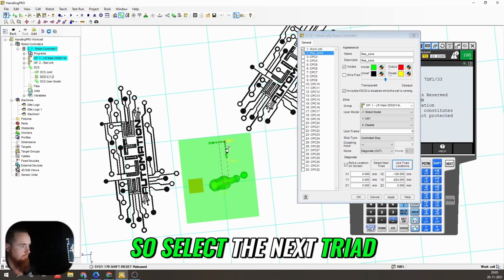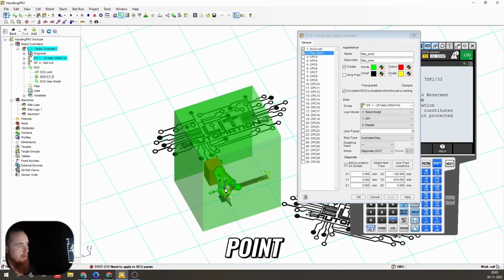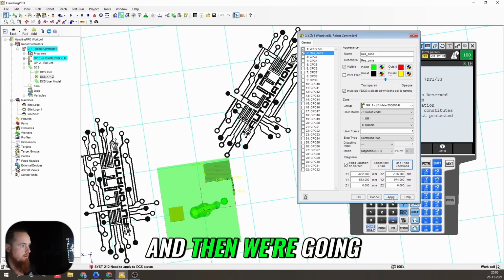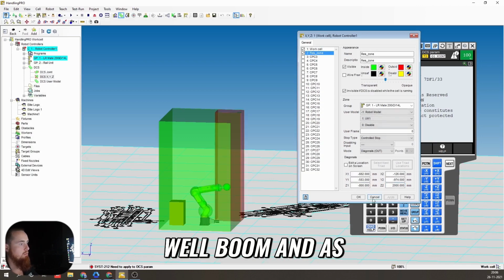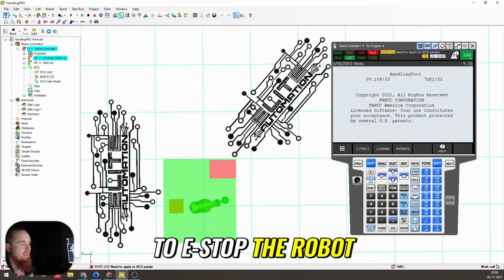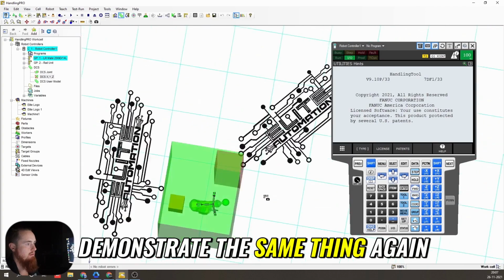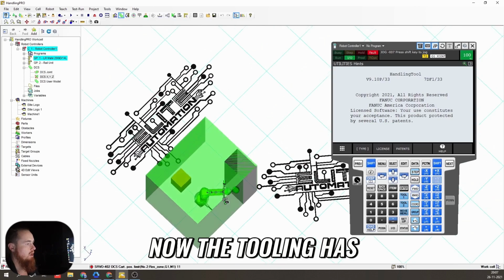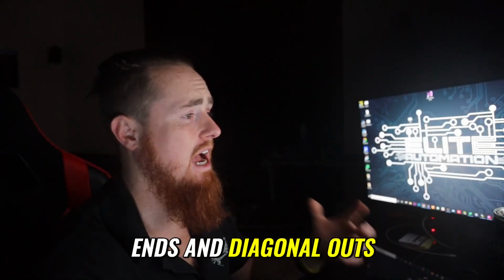Generate a Box in a DCS Zone | Robot Programming Tutorial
Learn how to generate a box in a DCS zone using robot programming. Follow along as we demonstrate the process step by step, including how to apply DCS parameters and avoid breaching the zone. Improve your robot programming skills today!